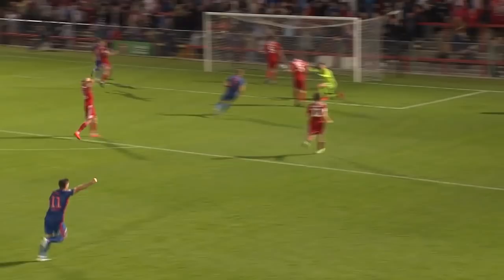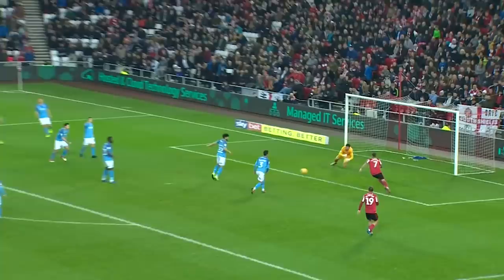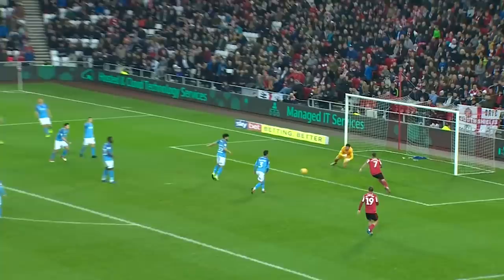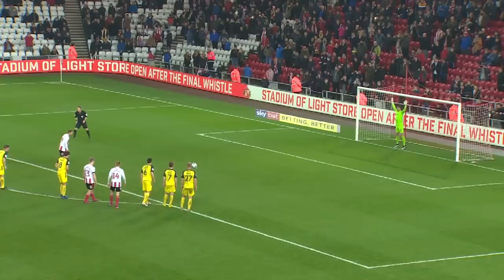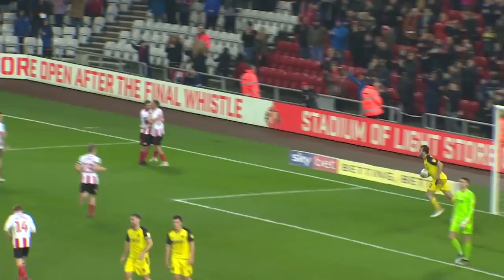Aiden McGeady: Every Goal For Sunderland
This week draws an end to Aiden McGeady's time at Sunderland after 150 appearances and 36 goals, enjoy his goals once more for the Black Cats.